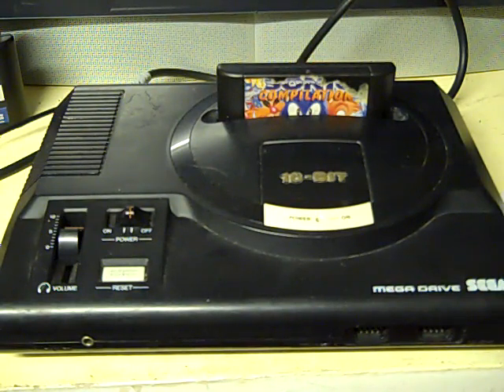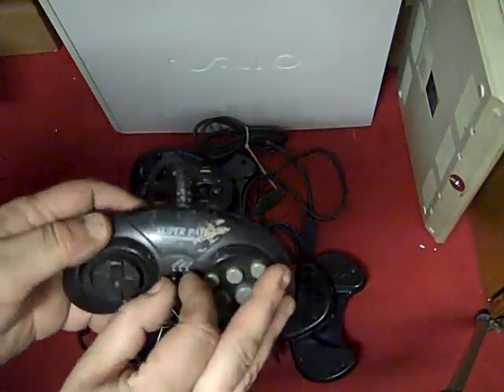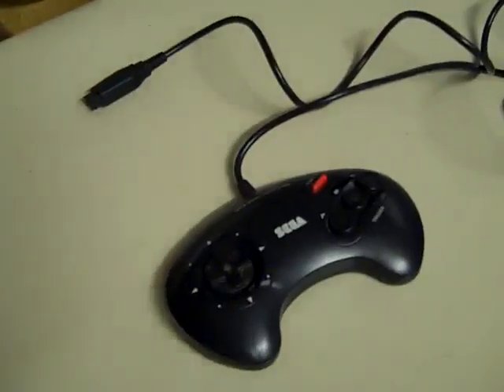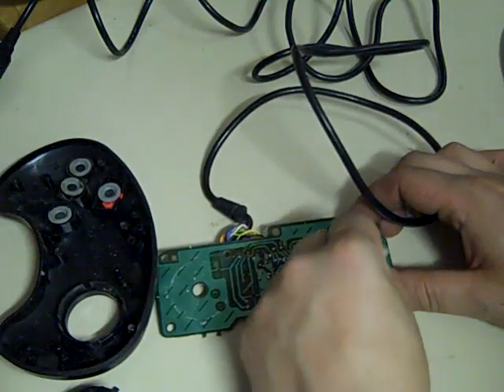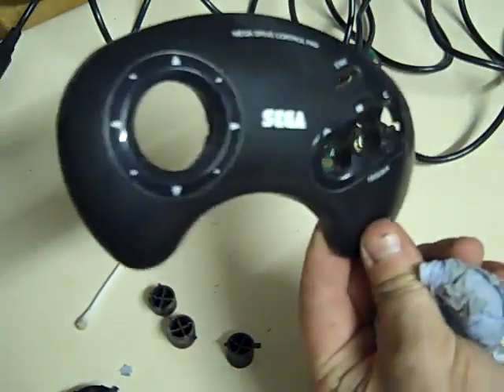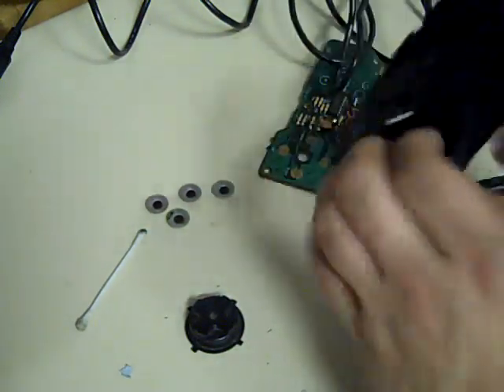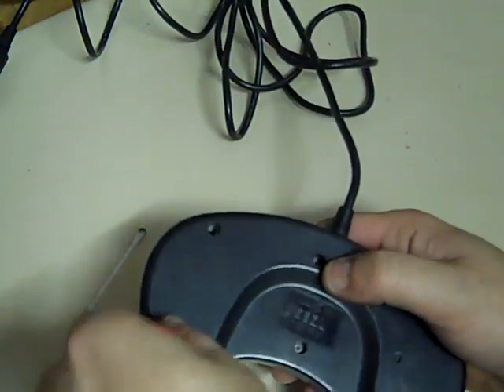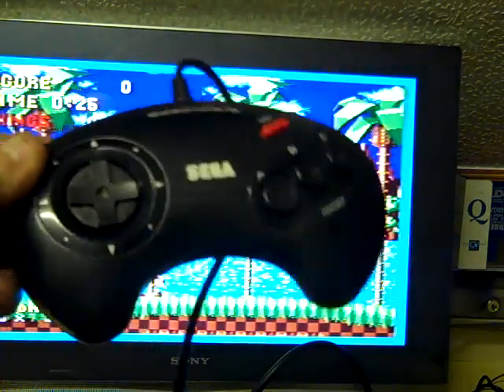Sega Megadrive Joypad quick refurb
How to bring that old unresponsive joypad back into service.